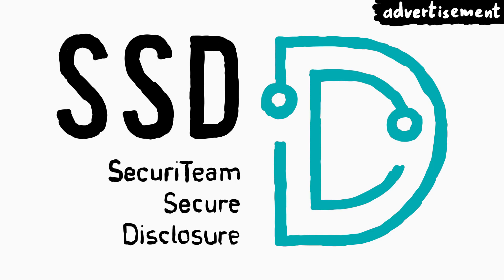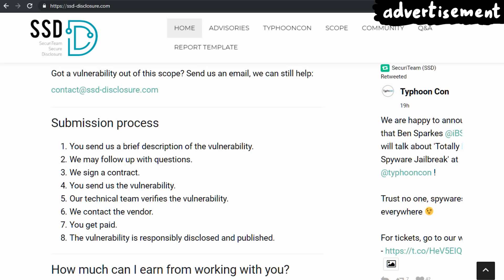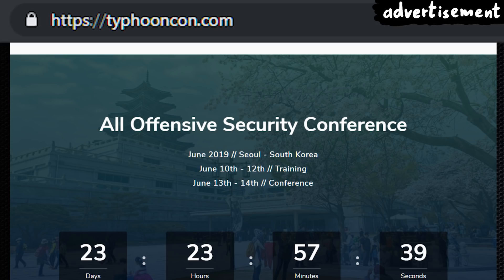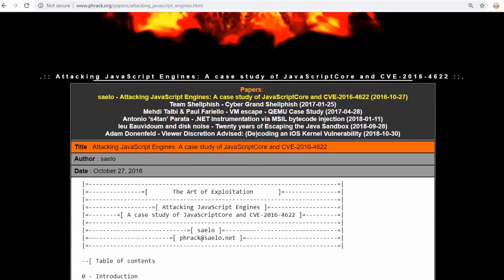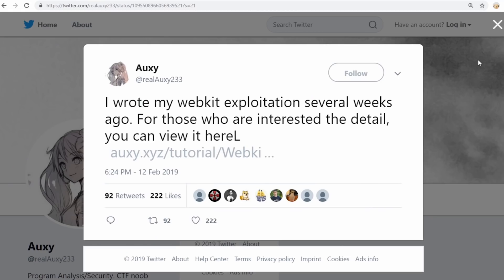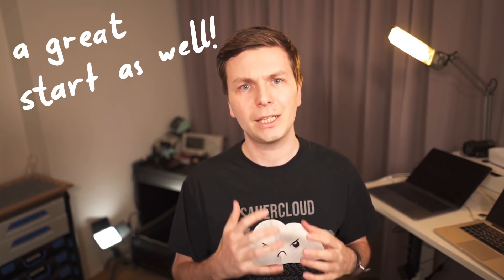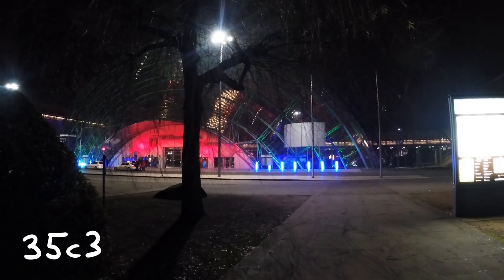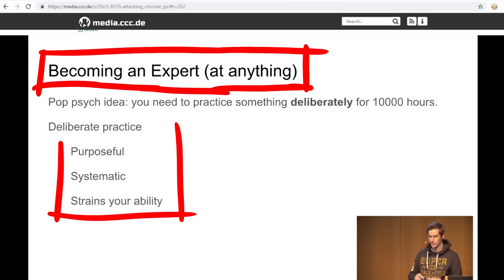New Series: Getting Into Browser Exploitation - browser 0x00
The start of a new series. We will try to learn some basics about Browser Exploitation.

-=[ 🕴️Advertisement ]=-

-=[ 🗄️ References ]=-

-=[ ❤️ Support ]=-

-=[ 🐕 Social ]=-

-=[ 📄 P.S. ]=-